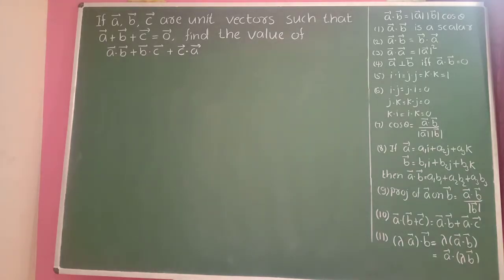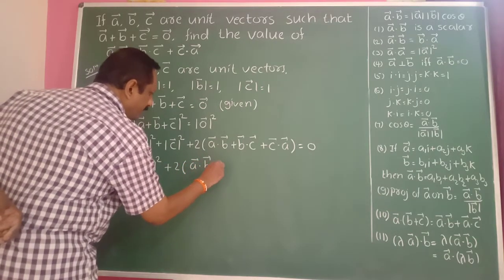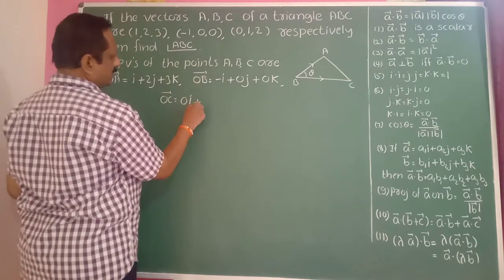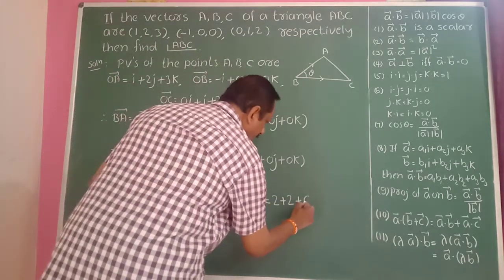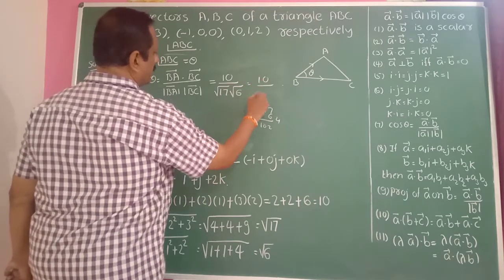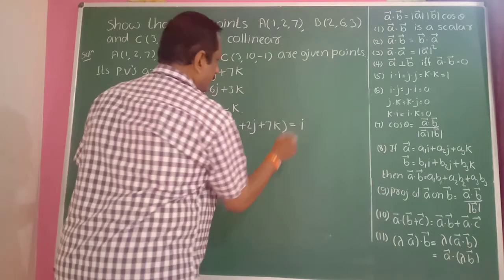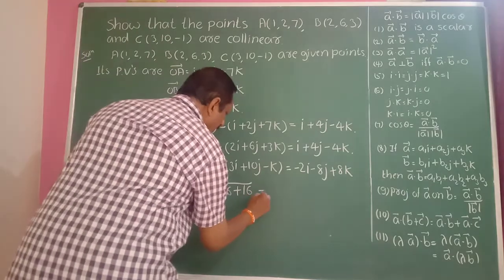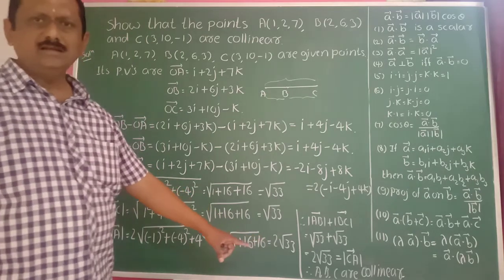Vectors 12(Theory /JEE/ CET/ OTHER COMPETATIVE EXAMS)